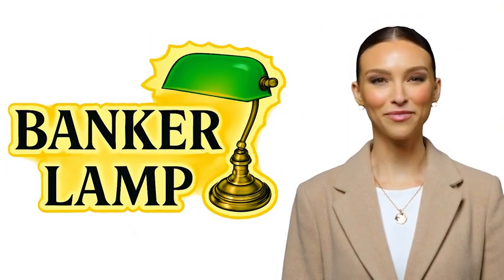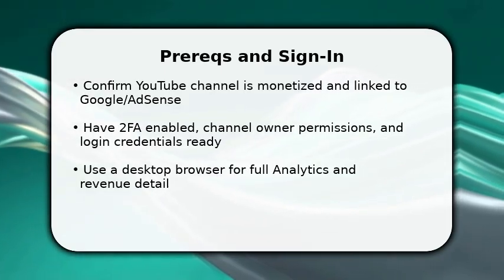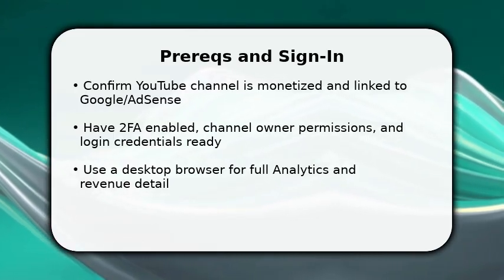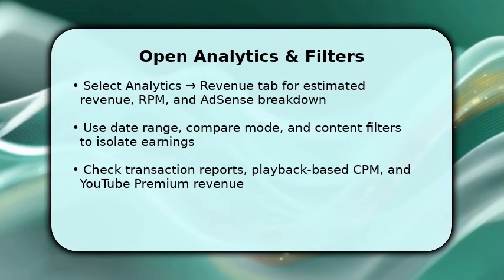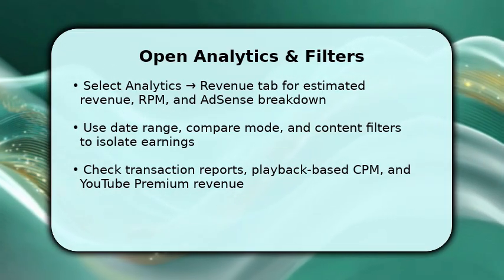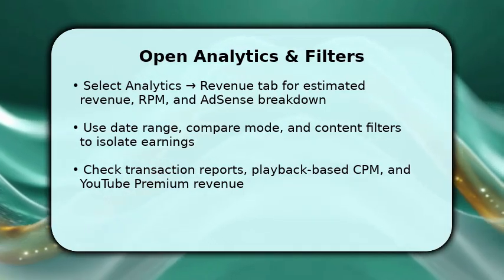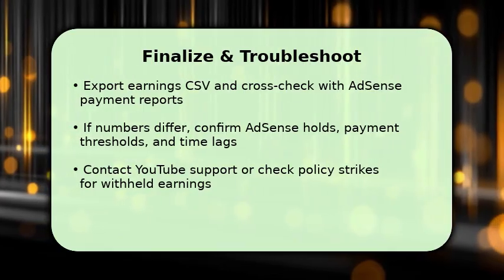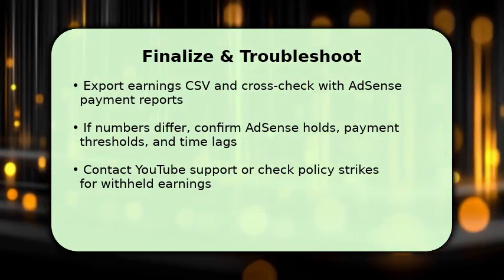How to Check Your Revenue on Youtube - Step by Step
Discover the ins and outs of monitoring your YouTube revenue in this comprehensive guide. Learn step-bythy process to track earnings from ads, channel memberships, sponsorships, and merchandise sales directly on your platform.

YouTube Revenue, Monitor Your Earnings, Ad Income Tracking, Channel Memberships, Sponsorship Monetization, Merch Sales Analysis, Google AdSense, Affiliate Marketing on YouTube, YT Analytics Integration, Revenue Checklist for YouTubers, Maximizing Your Channel Income